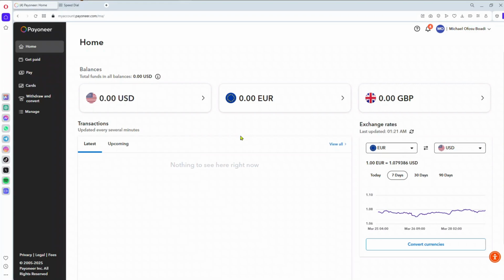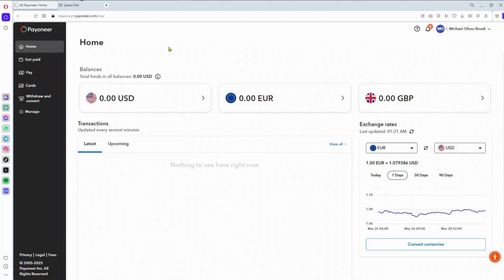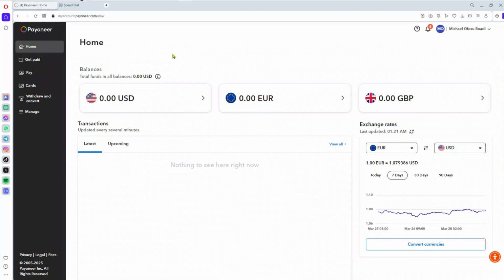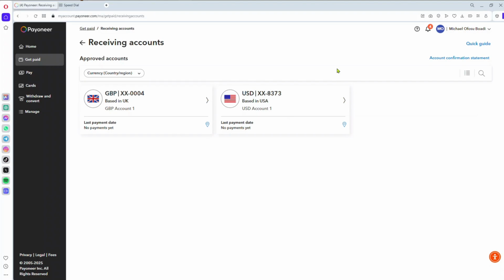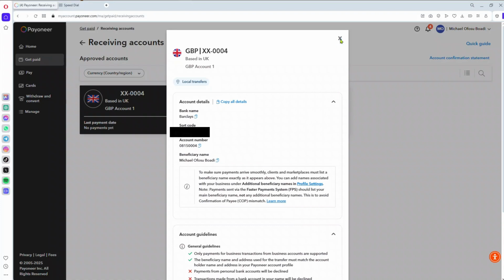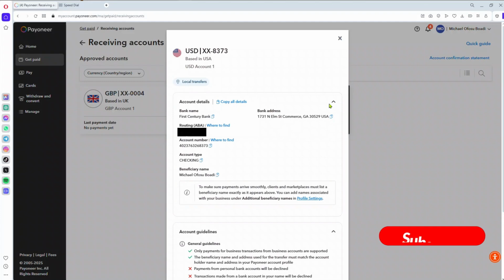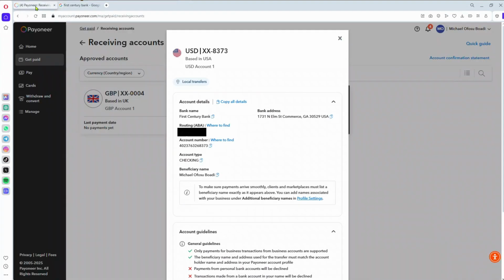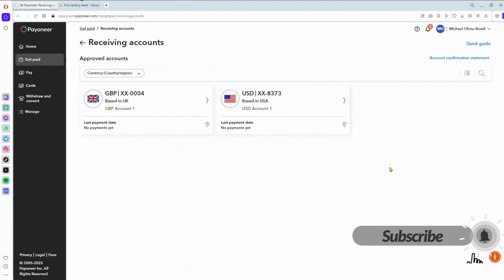Get A Foreign Dollar or Pounds Bank Account Free In Ghana & Nigeria 2025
In this exciting tutorial, we will show you How to Get a Foreign Dollar or Pounds Bank Account for Free in 2025. Residents in all parts of the world like Nigeria, Ghana, Kenya, South Africa, India and other parts of Asia can now get a dollar and UK pounds bank account with ease. Having a foreign currency bank account can be a game-changer for travelers, freelancers, and anyone dealing with international transactions. This video will guide you through the process of opening a foreign bank account without any fees, allowing you to manage your finances more effectively.

What You’ll Learn:
The benefits of having a foreign dollar or pounds bank account, including reduced currency conversion fees and easier international transactions.
Step-by-step instructions for choosing the right bank or financial institution that offers free foreign currency accounts.
How to complete the application process online, including necessary documentation and verification steps.

By the end of this video, you'll be ready to open your own foreign dollar or pounds bank account at no cost.